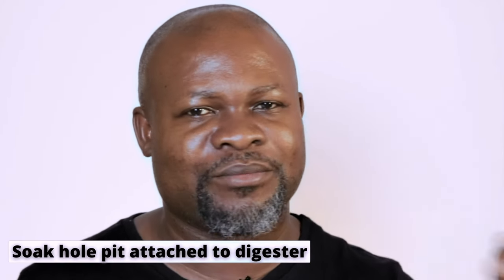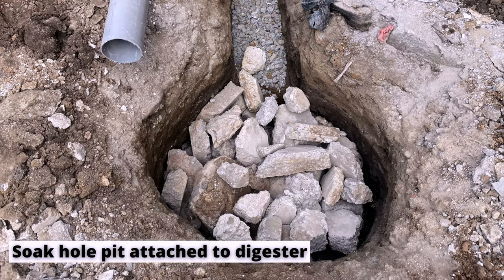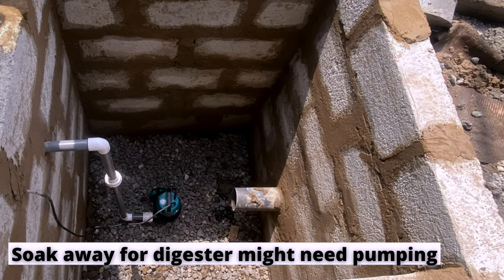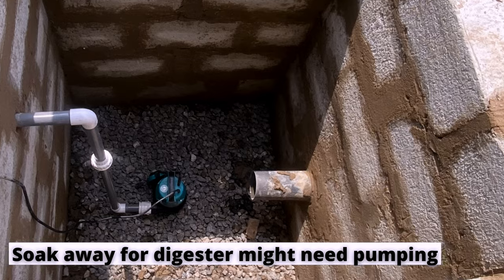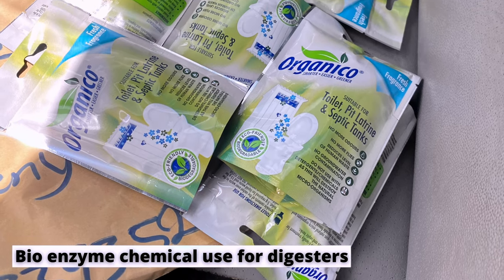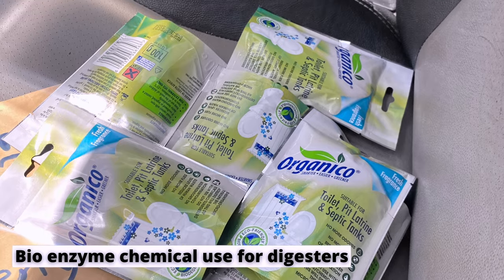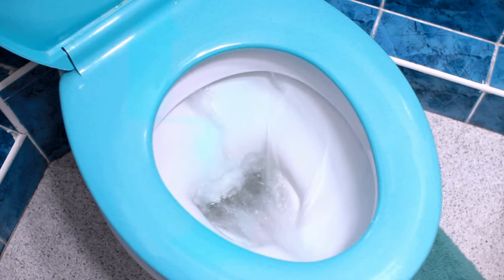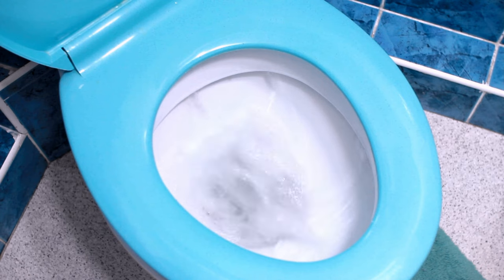Biodigester Construction Materials You Need To Know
The video shows you the right materials to use in your biodegradable biodigester bed preparation and construction.Get the biodigester construction guide